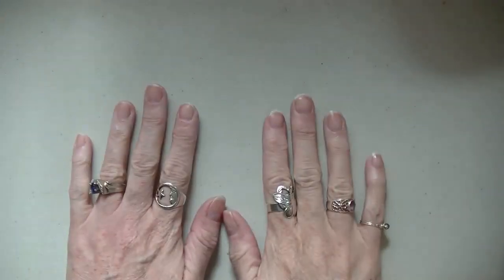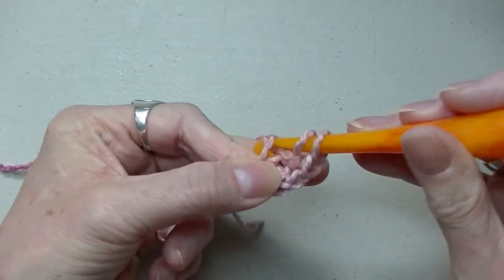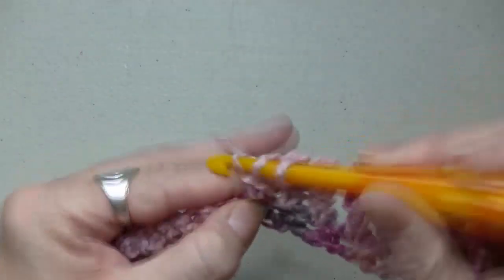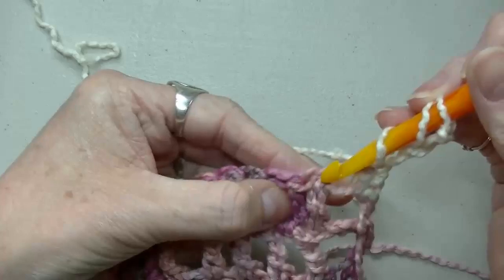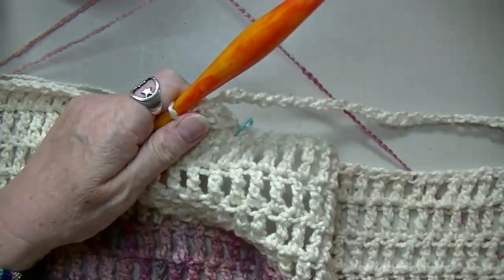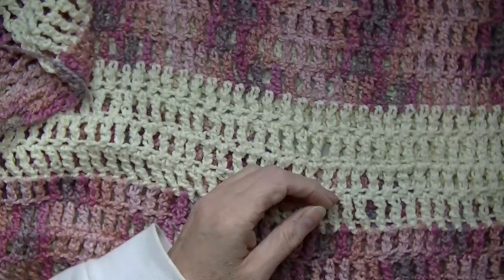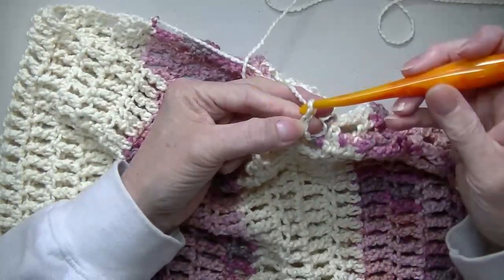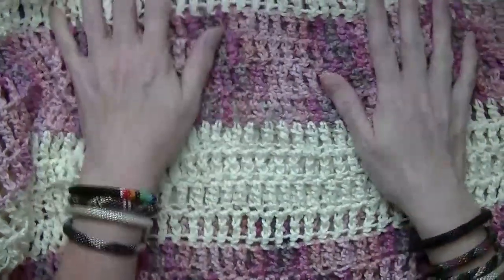How To Crochet The Rose Petal Summer Coverup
Sandy Clark
                                           Nanaimo, BC
                                              V9R 6X6